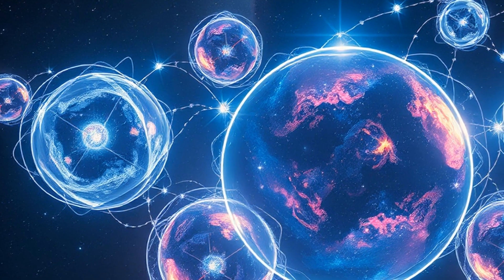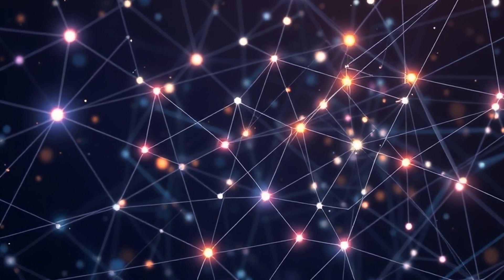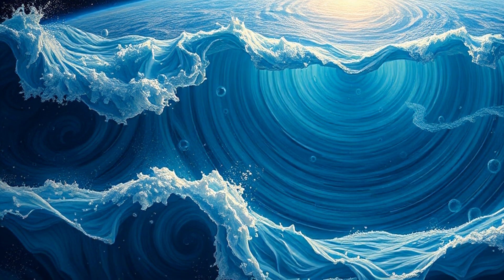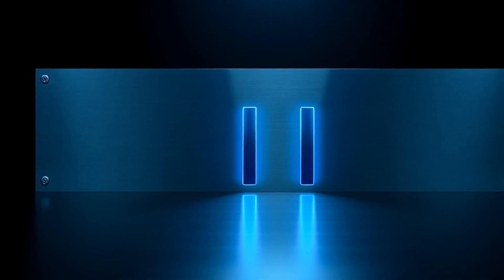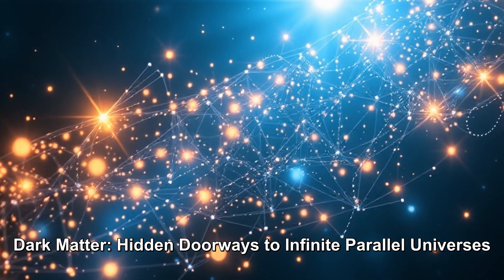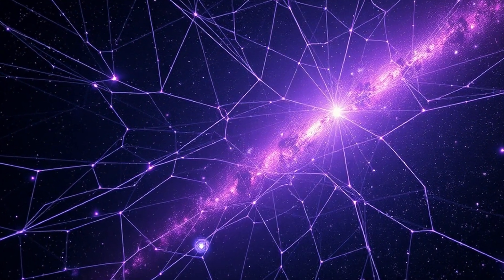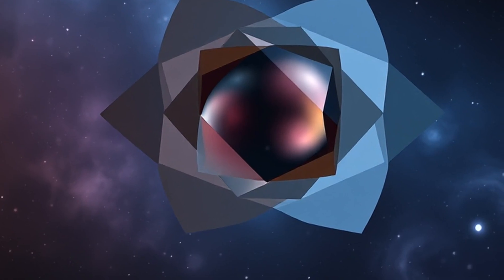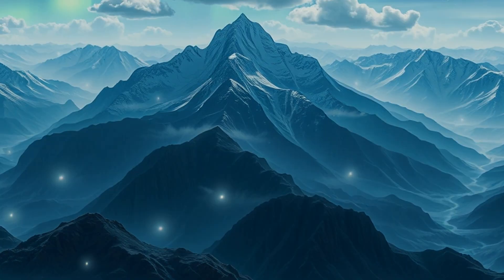Mind-Bending Discovery: Are Quantum Universes Actually Communicating?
Explore mind-bending quantum discoveries suggesting parallel universes communicate through entanglement, dark matter, and consciousness. Could we bridge these cosmic connections?

00:00:15 Spooky Action: Two Particles Connected By Invisible Thread
00:01:07 Infinite Realities: Your Other Self Lives There
00:02:04 Parallel Universes Speak: Hidden Messages in Quantum Waves
00:02:59 Quantum Particles Dancing Between Worlds: The Multiverse Mystery
00:03:48 Spooky Particle Magic: How Atoms Break Reality Rules
00:04:39 Breakthrough: Mysterious Messages From Beyond Our Universe Discovered
00:05:36 Dark Matter: Hidden Doorways to Infinite Parallel Universes
00:06:24 Quantum Superposition: When Bits Dance Between Two Worlds
00:07:12 Mind Over Matter: When Human Thought Shapes Reality
00:08:03 Quantum Bridges: Breaking Barriers Between Infinite Parallel Worlds